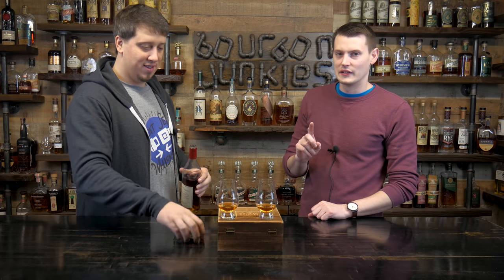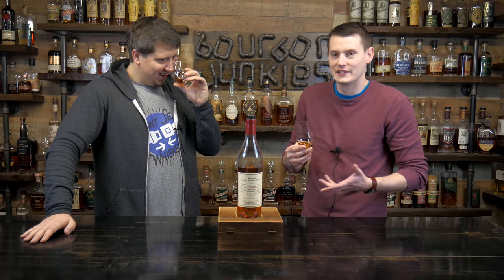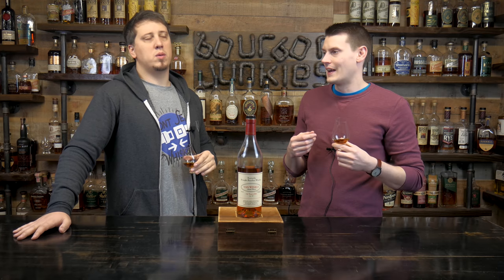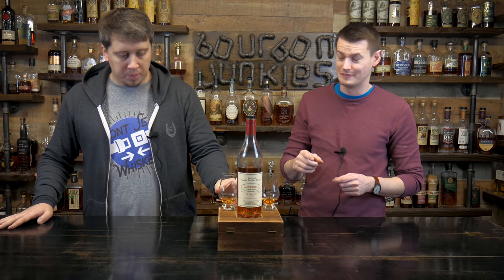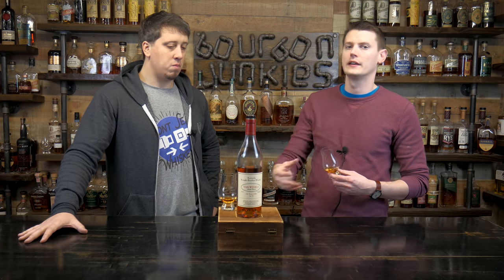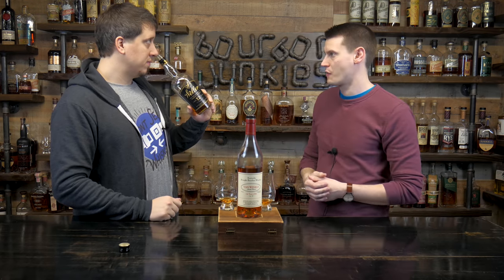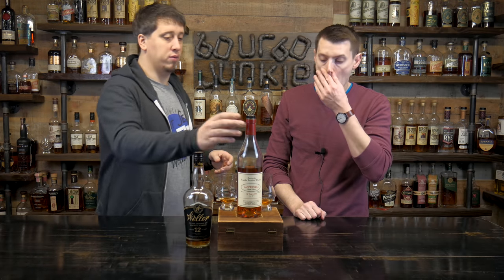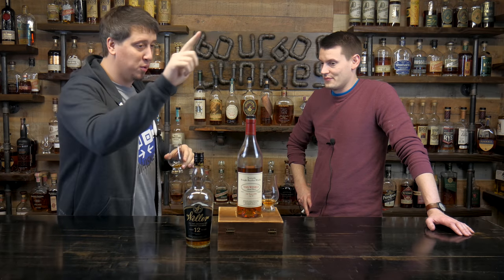Van Winkle Special Reserve: Lot B Whiskey Review! Breaking the seal EP# 84